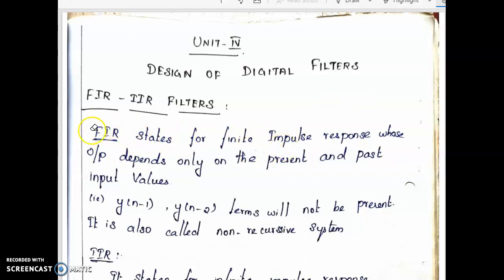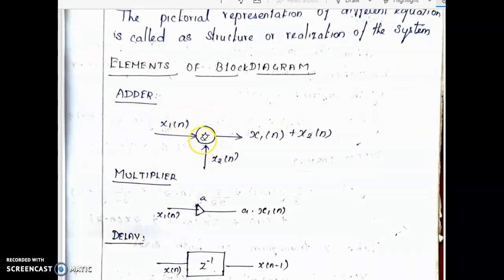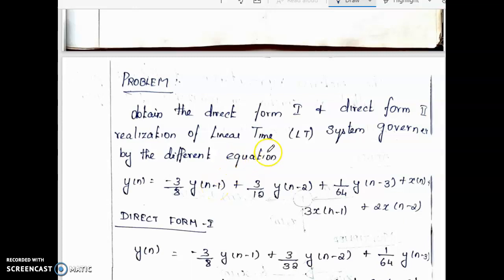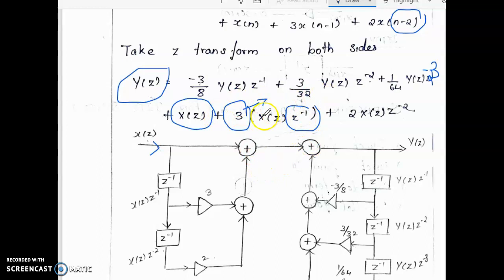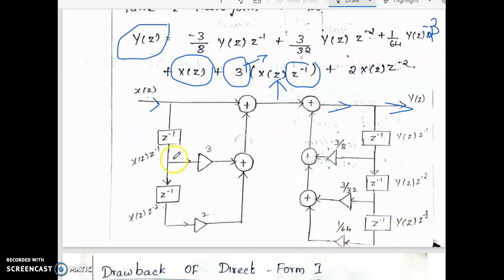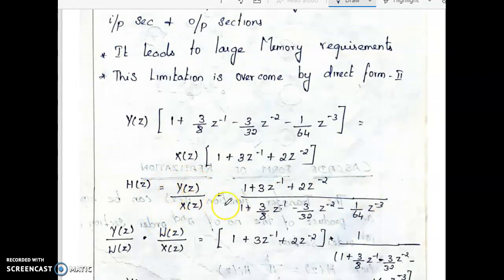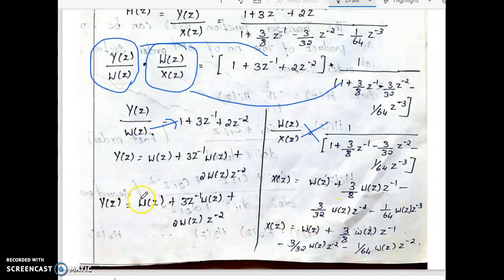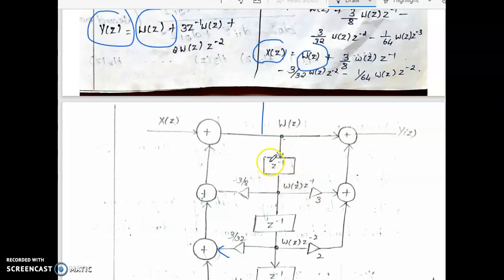Realization of filters: Direct form I